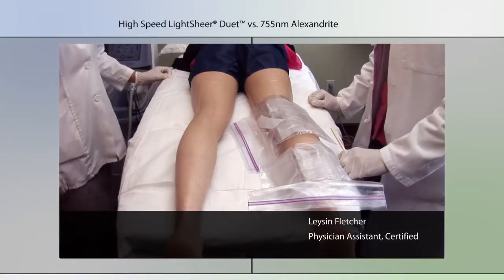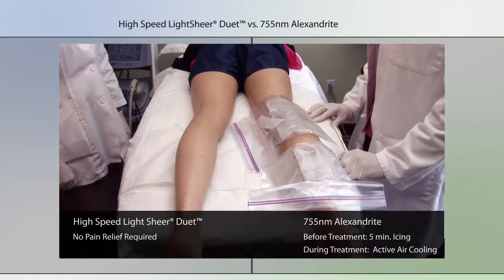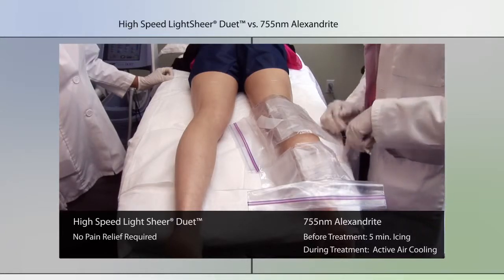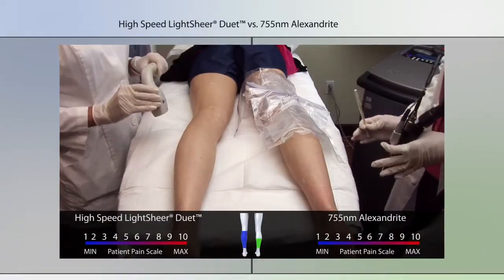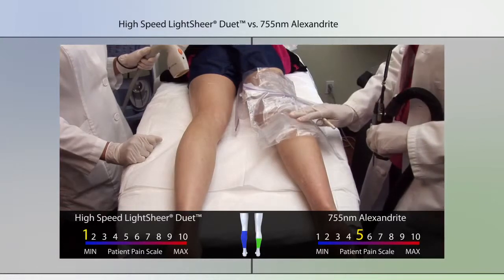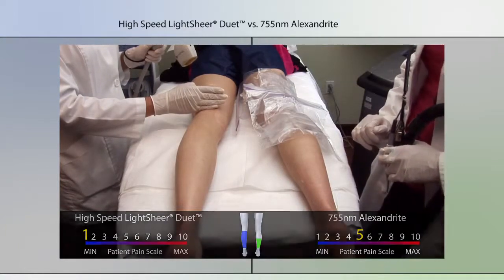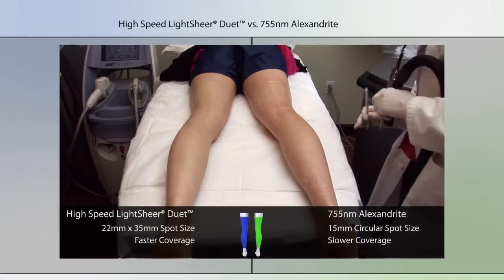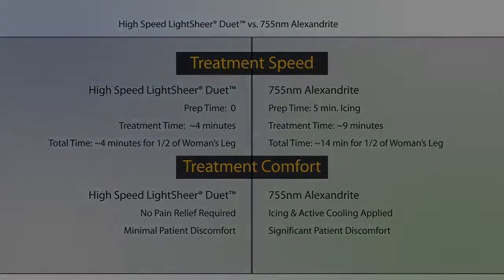LightSheerDUET Competition Review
Depilación láser con diodo